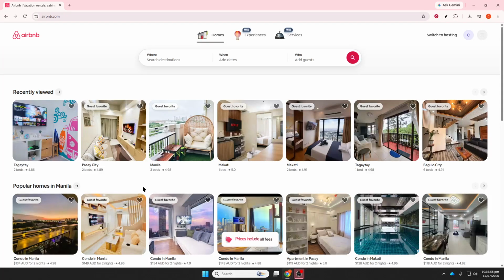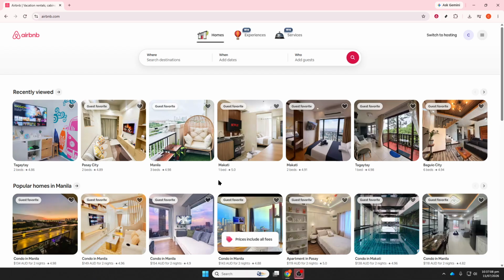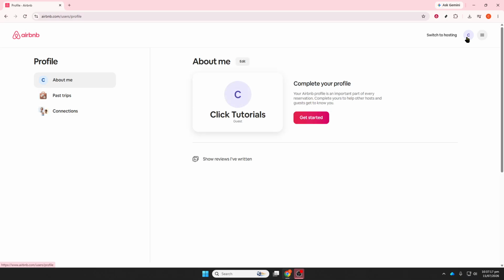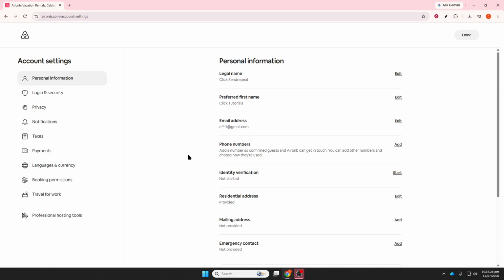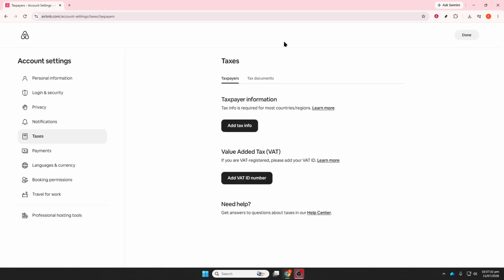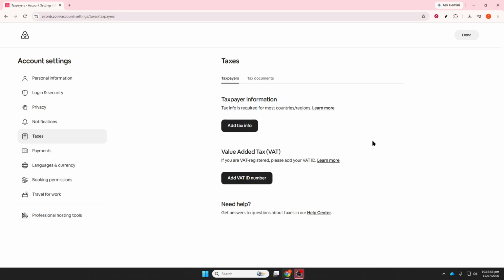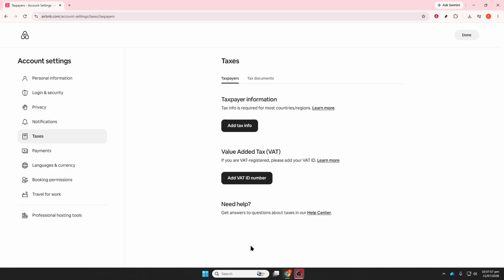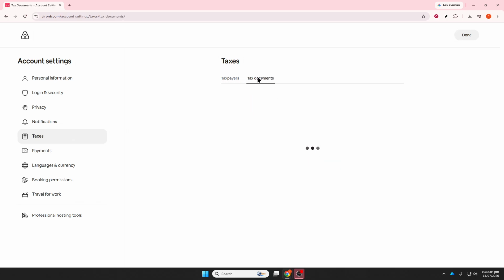How To Get 1099 From Airbnb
Need to get your Airbnb 1099 tax form? In this step-by-step tutorial, you'll learn how to access your Airbnb 1099, where to find your tax documents, and what to do if you can't locate your form.

Whether you're an Airbnb host preparing for tax season or simply checking your earnings records, this guide will walk you through the process of accessing your tax information and understanding when a 1099 may be issued.

In this video, you'll learn:

How to get your Airbnb 1099 form
Where to find Airbnb tax documents
How to access your earnings and tax information
When Airbnb issues a 1099